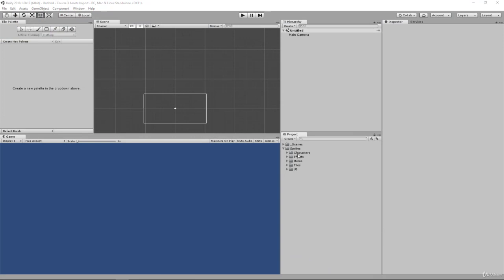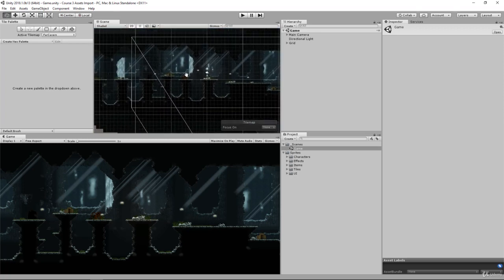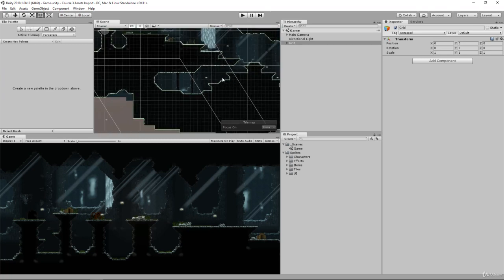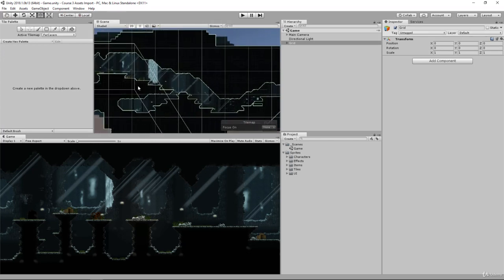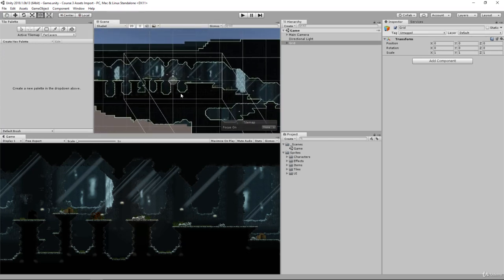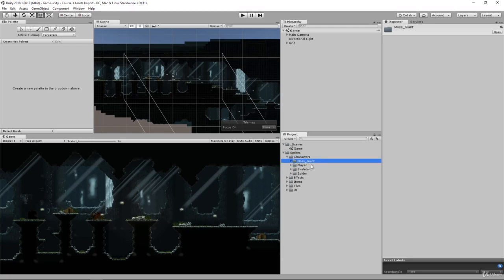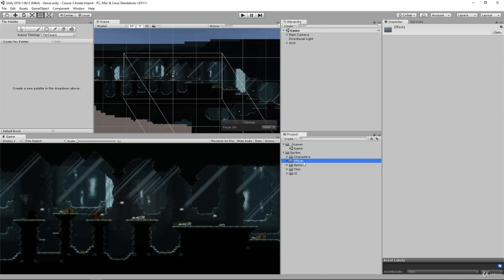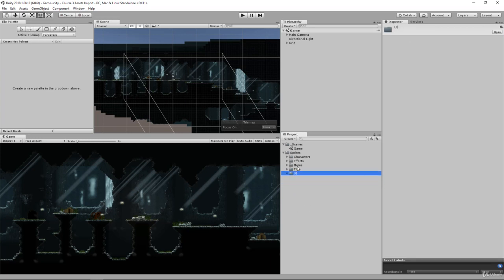3 Asset Overview